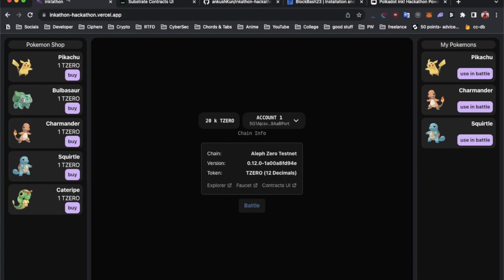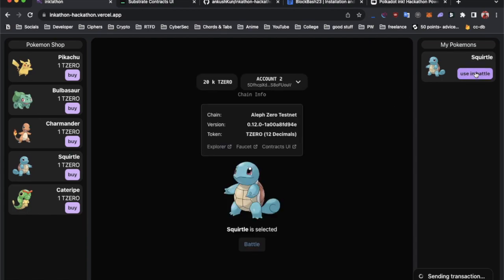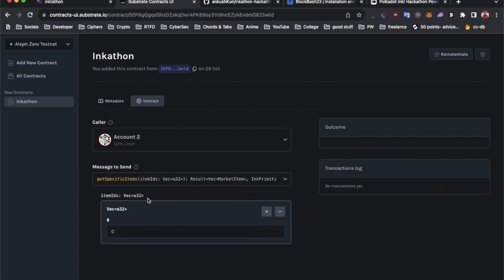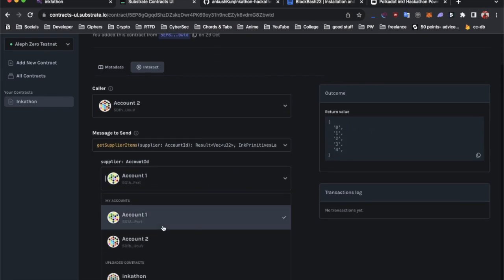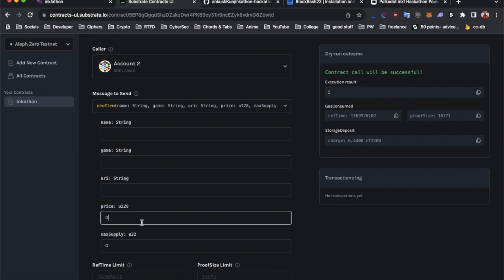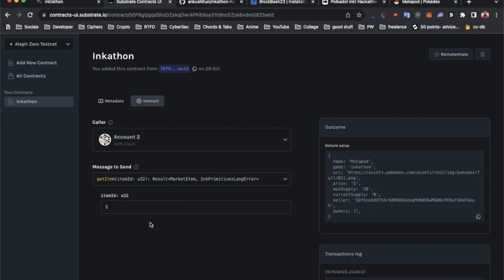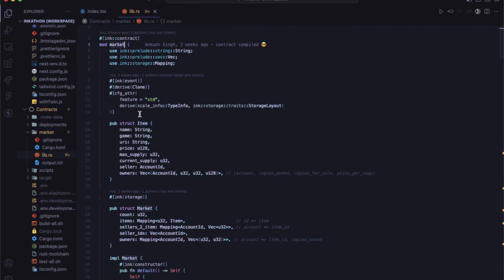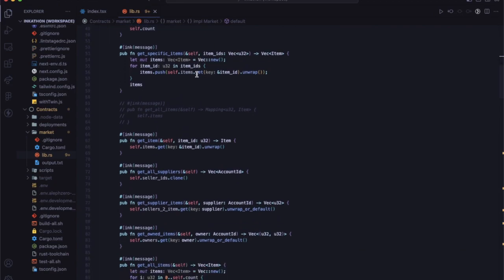Pokemon Marketplace | Polkadot Inkathon